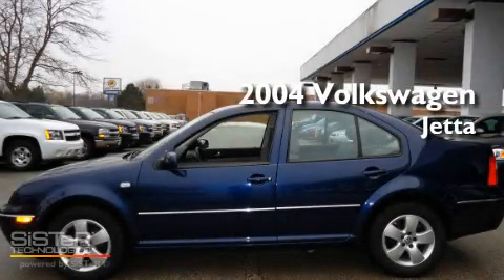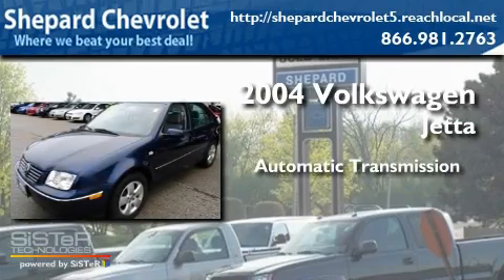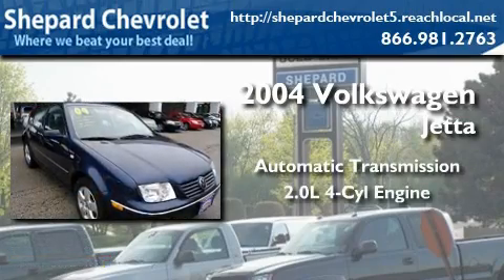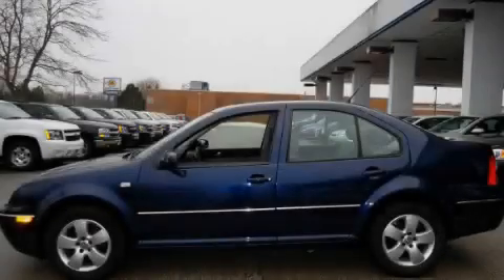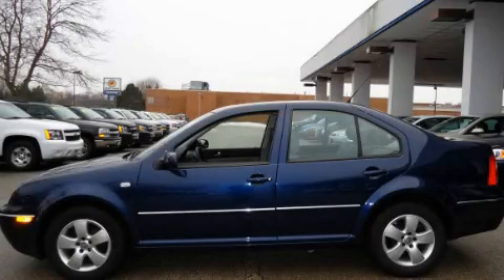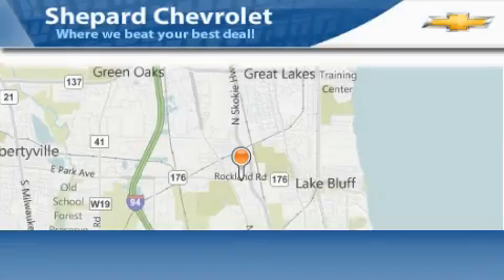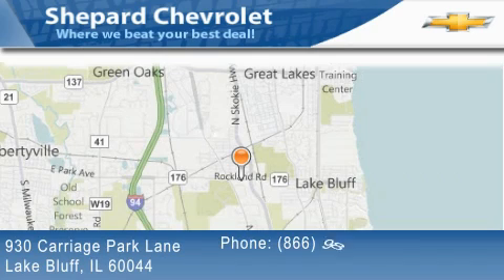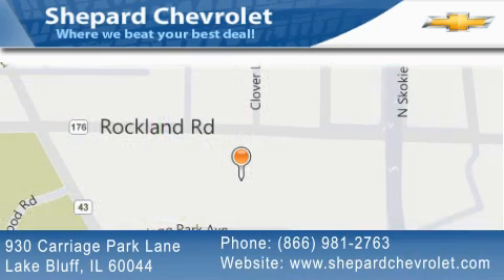2004 Volkswagen Jetta Lake Bluff IL 60044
Year : 2004

 Make : Volkswagen

 Model : Jetta

 Engine : 2.0L 4 Cyl. Fuel Injected

 Trans . : Automatic

 Exterior : Galactic Blue Metallic

 Miles : 55,349

 Stock : P1179A

 Shepard Chevrolet

 930 Carriage Park Lane